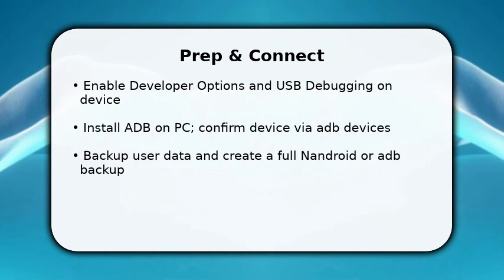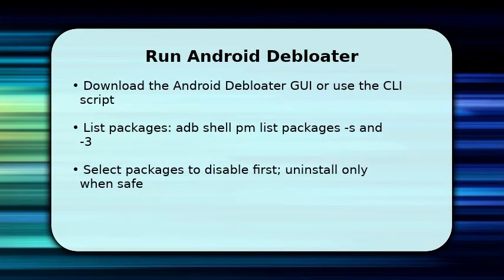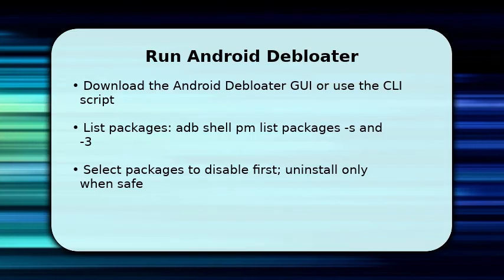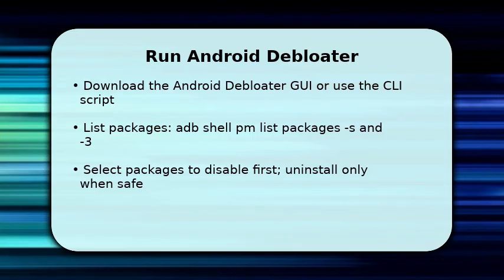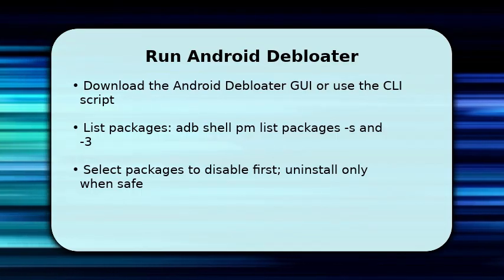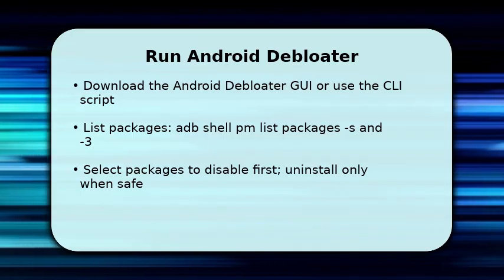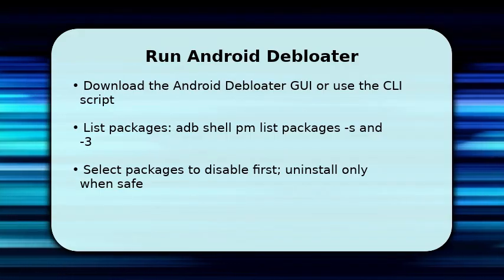How to Use Android Debloater (only Way)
Learn the essential steps to effectively use Android Debloater, a crucial tool for developers and tech enthusiastse. This video guide provides clear instructions on extracting resources from APK files using this indispensable utility.

Android, Debloather, APK Extraction, Resource Unpacker, Development Toolkit, Tech Enthusiast Guide, Unlock Android Applications, Manual for Debloater Usage, Digital Resource Accessor, Tool Utilization Tutorial